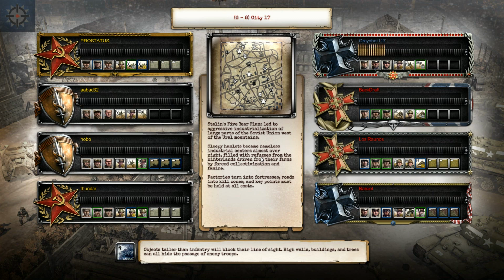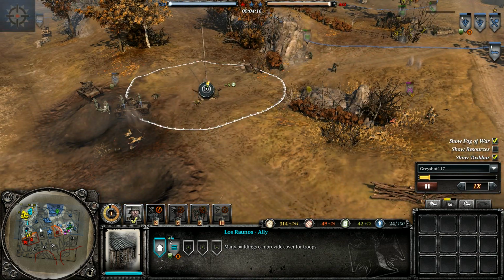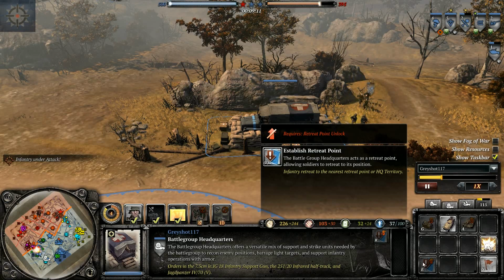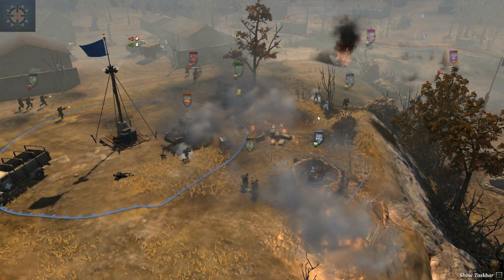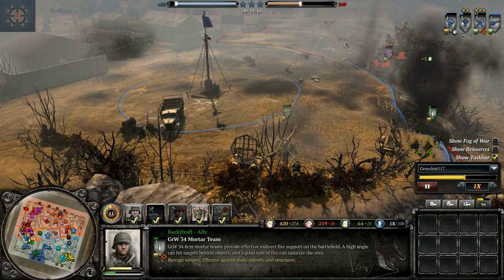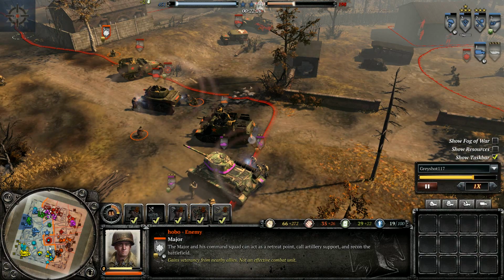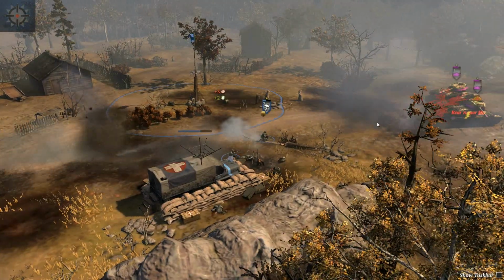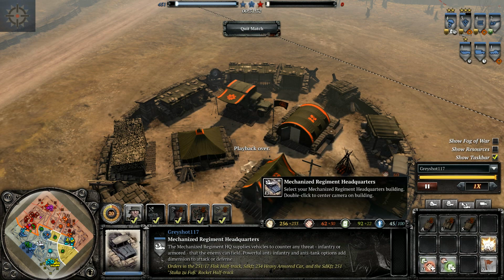Company of Heroes 2 The Western Front Armies Online Commentary #2 - Oberkommando West Tactics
In this 4v4 capture game on City 17 I explain the tactics of the newest German faction to COH2, The Oberkommando West! Bring the Stuka's!

Company of Heroes 2 The Western Front Armies Online Commentary #2 -  Tactics